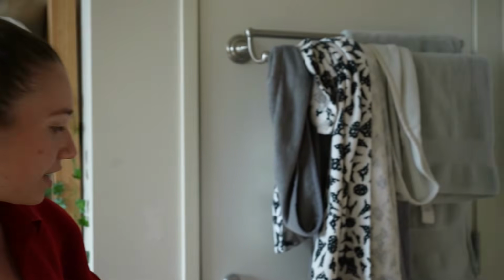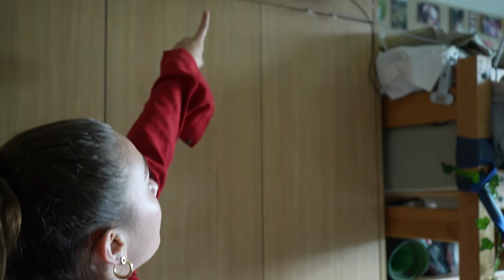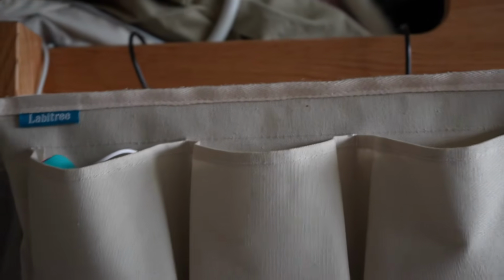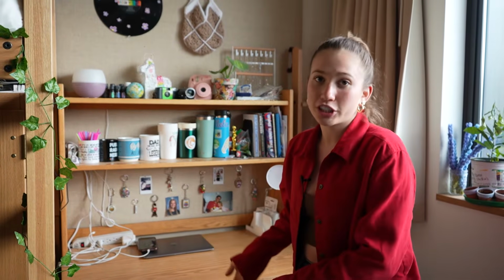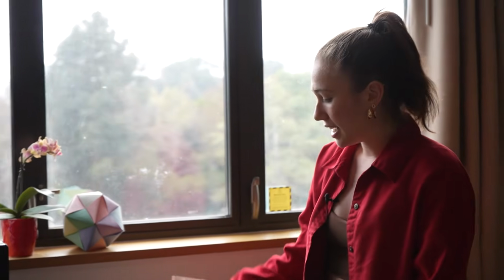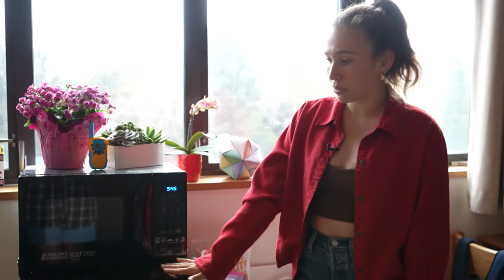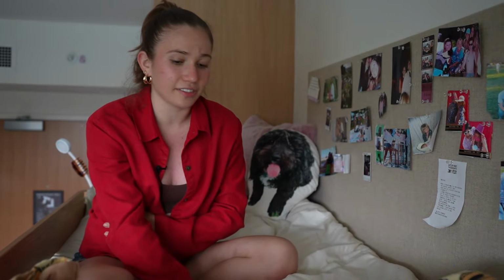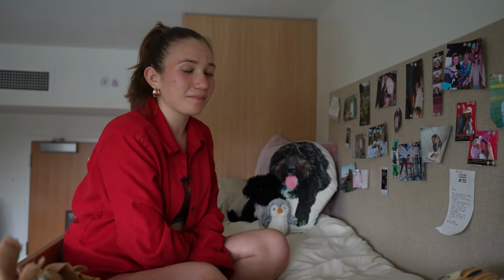Deluxe Triple Dorm Tour | Olympic Hall | UCLA Housing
Welcome to UCLA dorm life! In this video we explore the Deluxe Triple dorm room in Olympic Hall. We hope this helps you better navigate the housing selection process. See you soon, Bruins!

Host: Marley Adler
Camera: Julia Devora
Editing: Natalia Nervi
Graphics: Chelsea Lai, Sofia Chang
Title/Closing Cards: Gracy Watts, Julie Phan